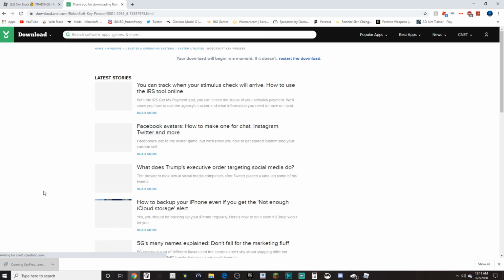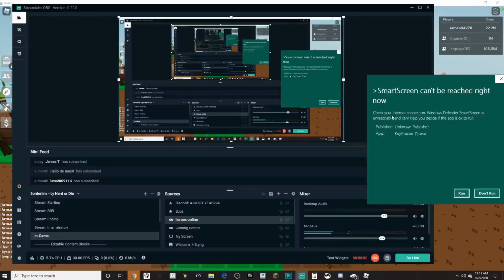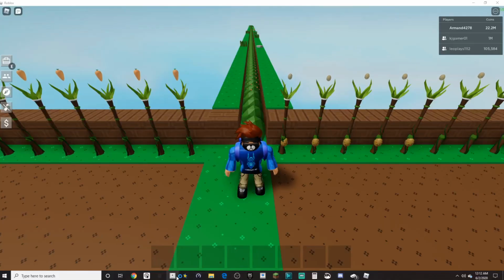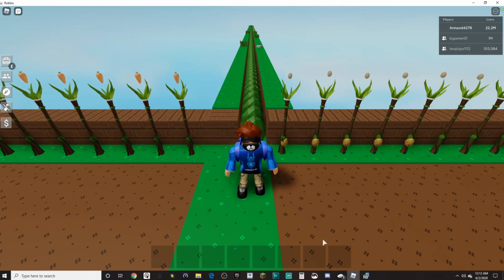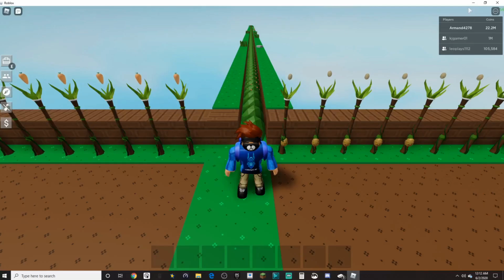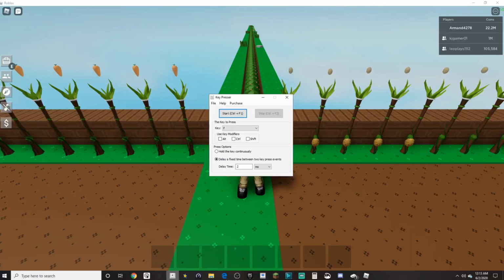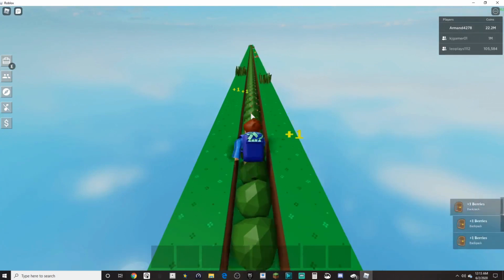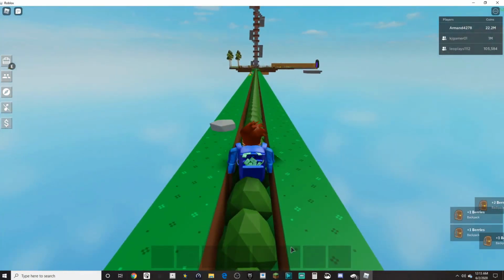How To Get a Auto Key Presser In SkyBlock (READ DESCRIPTION)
OR GO TO NEW VID TO SEE HOW